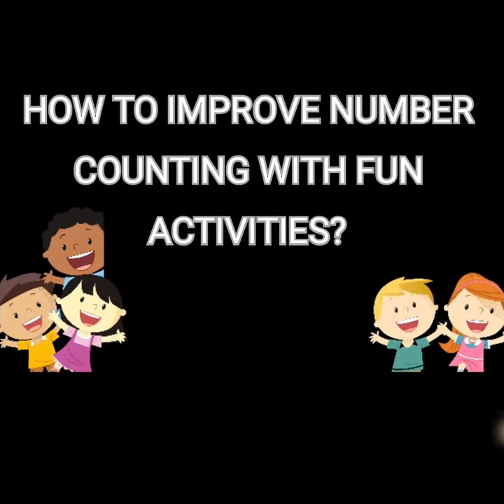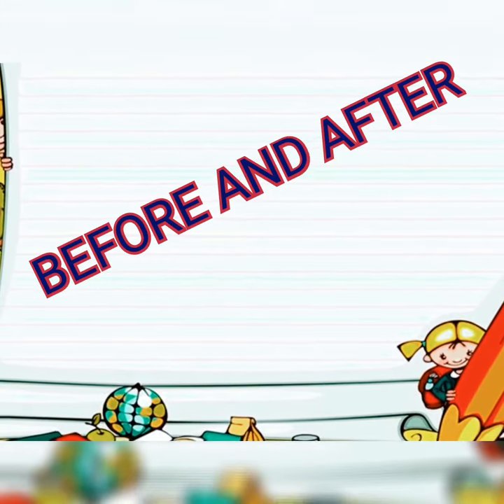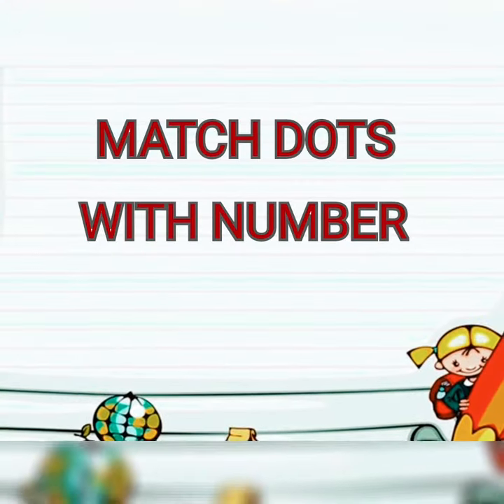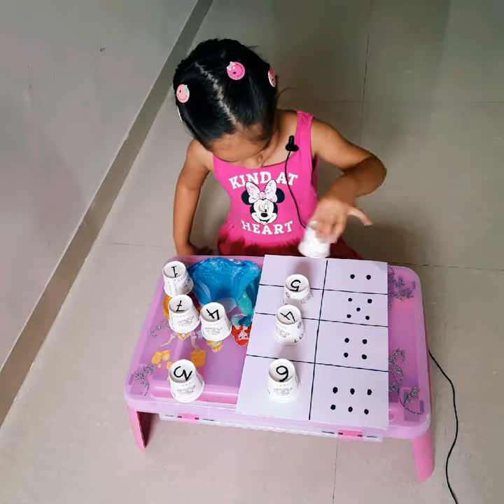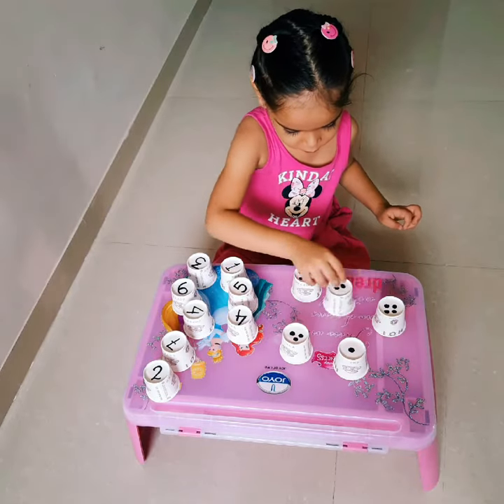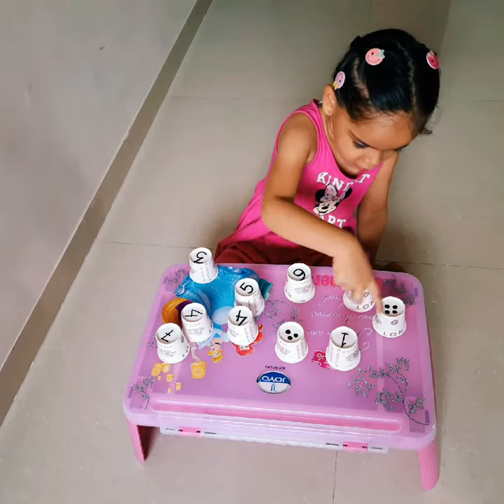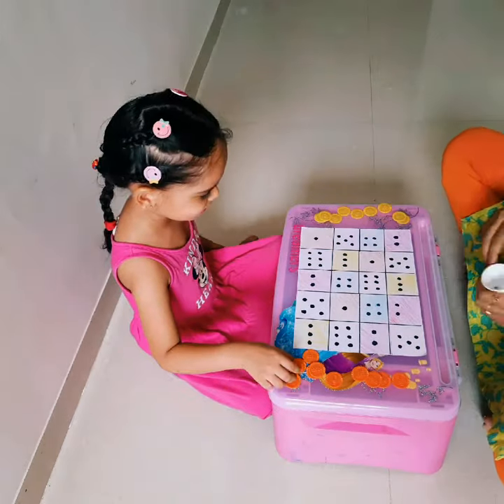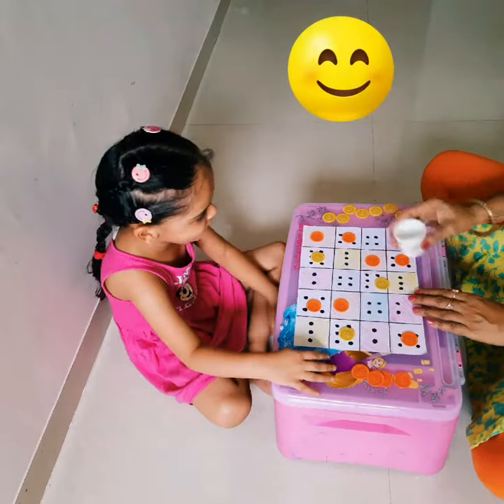Play with Numbers II number counting activities with fun II number activities for kids - UKG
Hello Friends.
A child will enjoy doing maths with fun activities.
If you have any suggestions, please do comment.